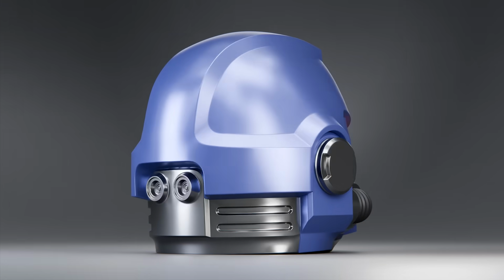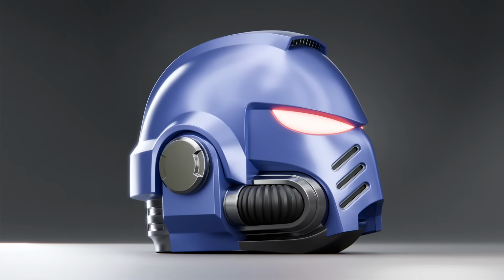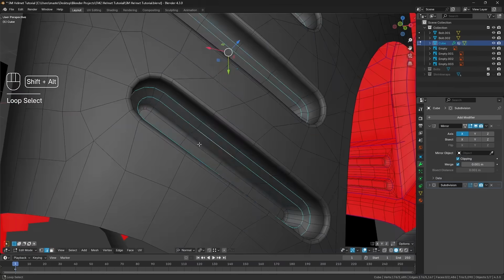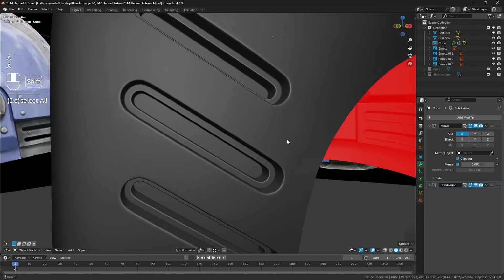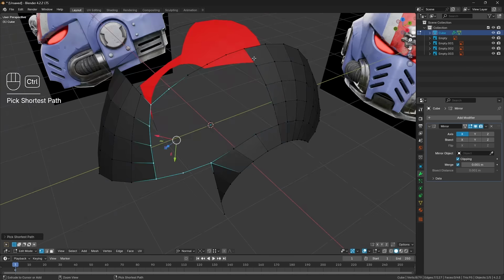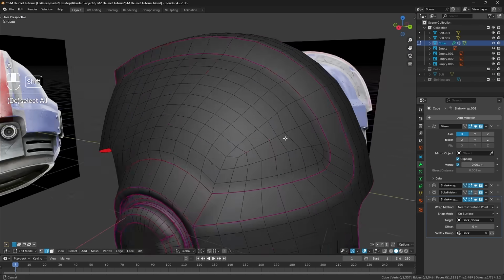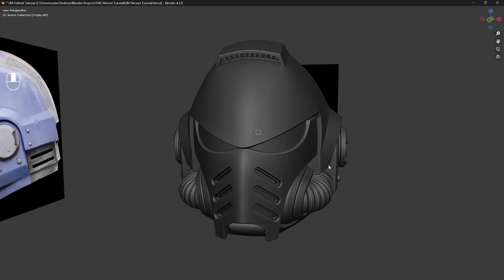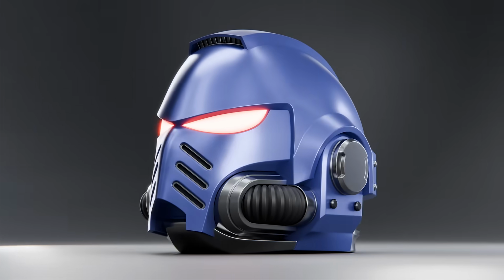How to Make a Warhammer 40K Helmet in Blender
Learn how to model the Space Marine helmet in Blender.

We'll start with basic blocking and gradually build a high-poly Blender helmet model with clean edge flow and proper support loops.

I'll also show you how to use vertex groups and shrinkwrap modifiers to refine your topology and add complex details without distorting the overall shape of our mesh.

This series features screencast keys, grease pencil annotations and full commentary to make the following easier.

By the end, you'll have a highly detailed Space Marine helmet model and a solid foundation in subdivision techniques for your own projects.

Looking for help with either the Blender helmet modelling tutorial series or the helmet texturing series?

Want to learn how to create hard surface models of your own in Blender? Join me as I take you through a comprehensive Blender helmet modelling tutorial. Perfect for those interested in Halo and modelling in Blender.

Learn hard surface modelling for free in Blender with my Master Chief Helmet modelling tutorial series below. 👇